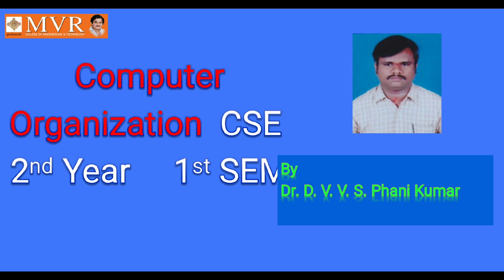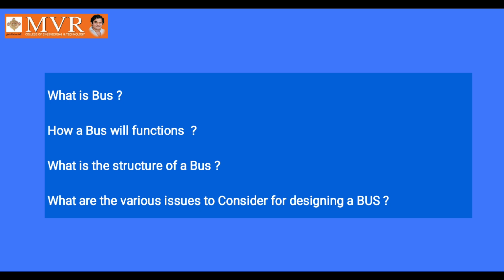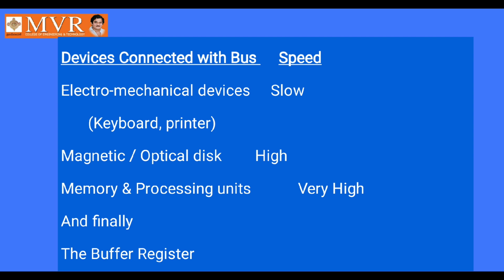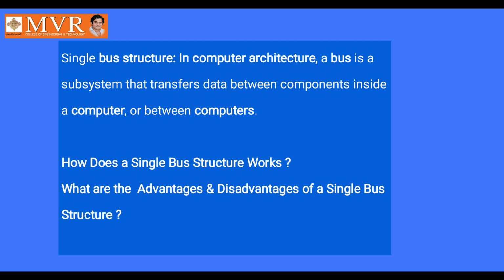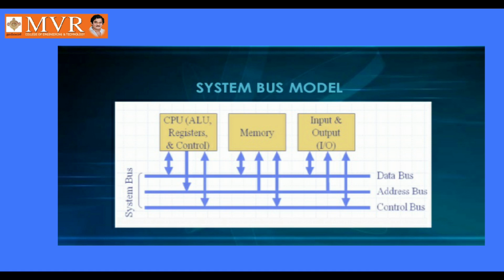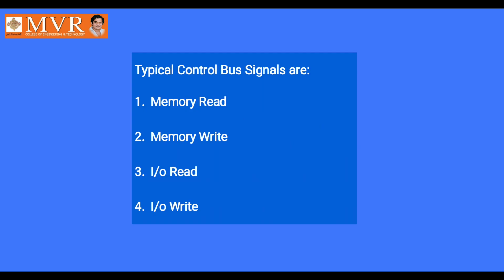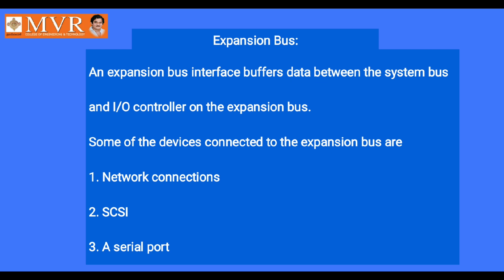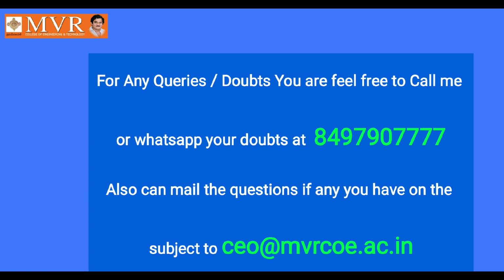CSE 21 - CO _ Bus Structure Session # 03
Bus Structure of a Basic Computer.